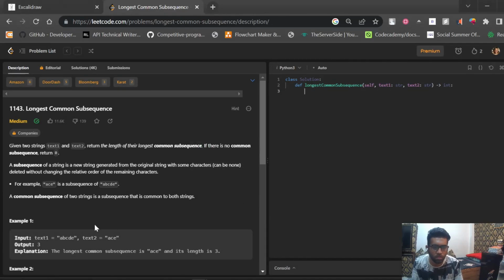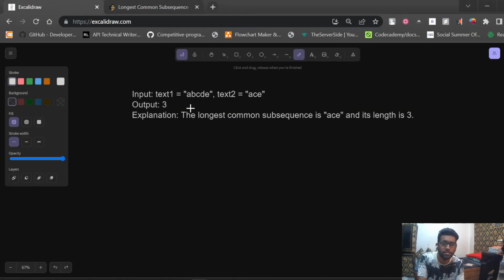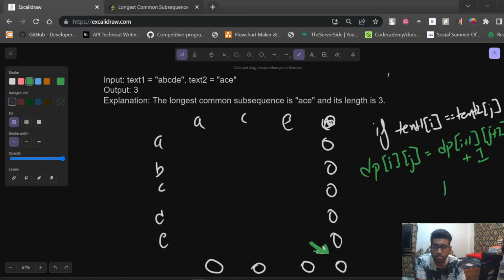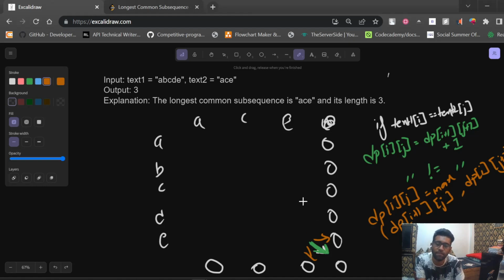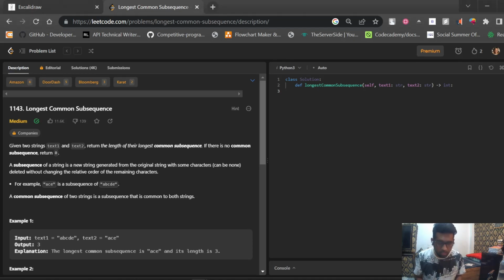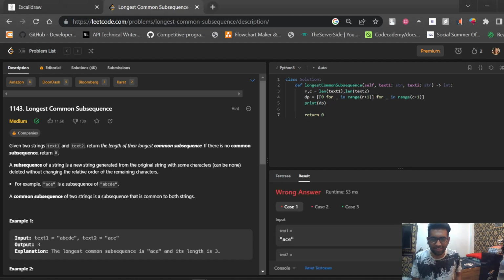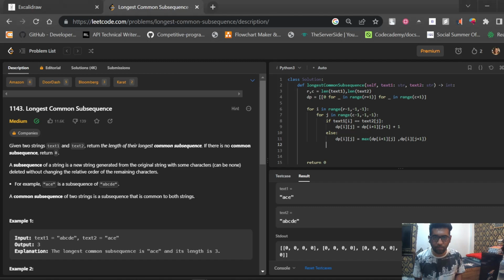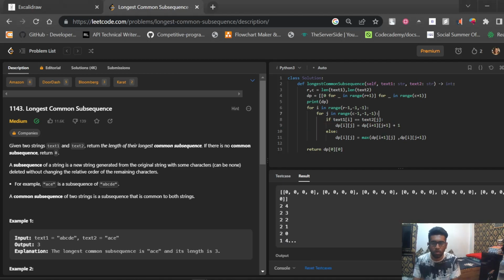Longest Common Subsequence | Leetcode | Python | Dynamic Programming | Product Based Interviews